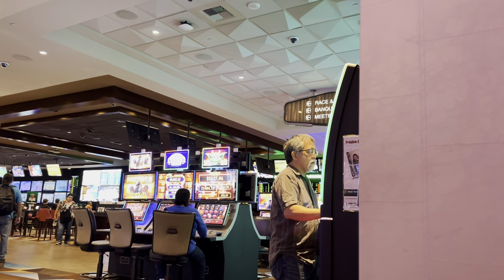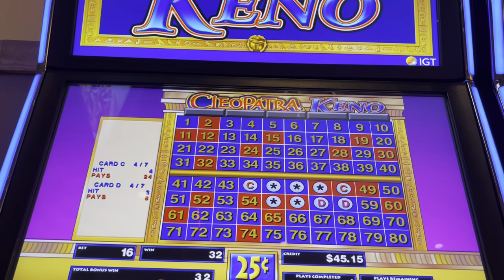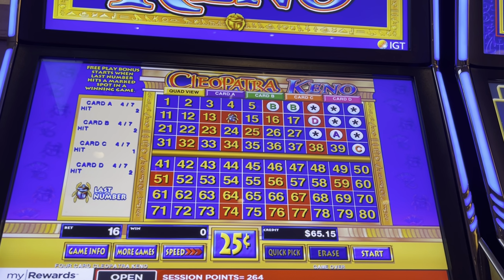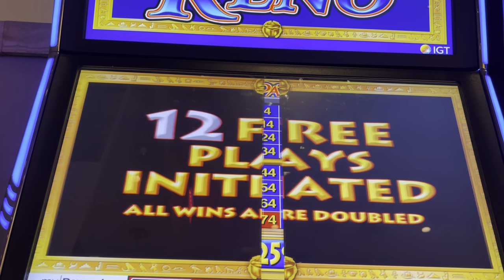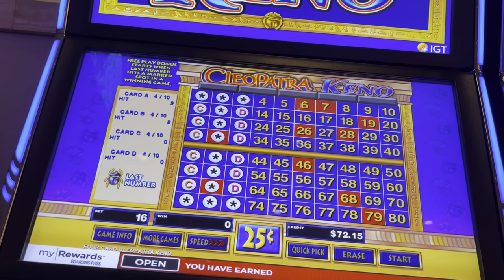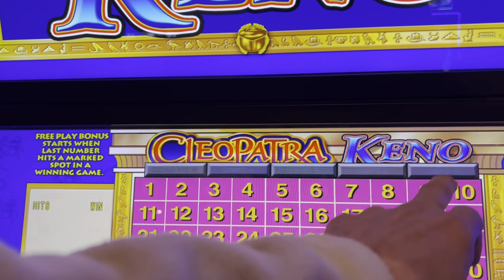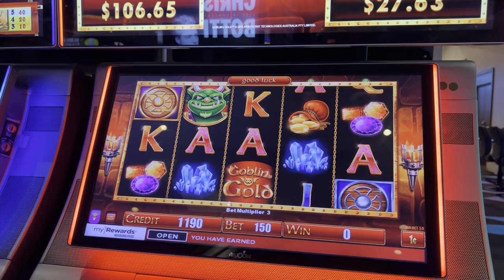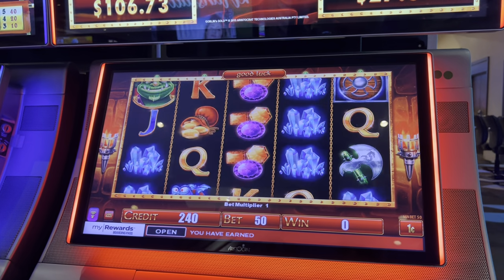30 Minutes of KENO and Goblins Gold - Las Vegas Casino play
Check out LAS VEGAS PRIVATE EYE Channel on youtube
Casino - Driving - Walking - Music - Collecting - WE DO IT ALL
Greatest Music of our Life - Classic Rock - Disco - Funk - R&B
, interviewing top players, and showcasing the latest trends in the world of gambling. Whether you're a seasoned gambler or just looking for some entertainment, our channel is your ultimate guide to the exhilarating world of Las Vegas gambling.

LOON - JUST FOR FUN! - Thank you all for your Support:
Laura S
lee pollack
Itï¼‡sVegasTime
Paula
Jimmy Boyles
Wylie Chan
F Donoghue
D 23 NO
TrendsThriftShop
Jane Green
CircleCity Gabriel
WhoopDeeDo
Mama Terri
chris dye
Slot Cali
Mike Henderson
inaluham
dustin karre
Slotty Math Teacher
Martin Taylor
Gail Mott
Kent
Champagne Papi
Luke J
House Acc
Sheppy
Luke Vagle
Kevin Rowekamp
WizardCrystal
NV_Cruzer
Salt Lake Snow Bunny
Michael L
Christinia Farinella Casteel
Chez-twin sister#2
sel
Mike K
WalterG
Starting Over in Vegas
patthepiercer
Glenn Cole
420unscripted 420
Mike Campbell
Expressionistix
Nacarius_
mom of 1
Ronnie C
Vegas View On Blue
N-I-S-S-Y-ANGEL
Kingfish
Art Bustamante
â  ˜wÎ¿Î™â¨  ÅŸÏ  Î¯Ê€Î¯Êˆâ  ˜á“šá˜  á—¢
Sterling Crowe
Keon Green
trijntje oosterhuis
Beth B
Mountainbilly
Black Dr. Phil Speaking
Chris
Amber from Vancouver
kelsix1
Myrna Bergen
Bellylove S
Devon Morrill
Vegas to Cali
Biloxi Slots
Keno Lady Adventures
KittyKaleidoscope
Katie Eastman
RealBron03
Linda RAMSEY
Kia-Belle
TundraMike
Steven Powrozek
Arizona Cowgirl
Steve D
Lisa J
REBEL DAWG ADVENTURE TEAM
Charlie M
marymcq2
ePhoenix
@LoveToGive  Book Reviews
Jeff Bryan
Shree Raman
Sparky_DaClown
POCKET PICKLE
Miss Frog
richard dibble
Robyn T
Turd Ferguson
don snider
d baldy
Jack Stephan
Jim S
Jim Tompkins
D H
Party Mcfly
Julie K.
DrivingInCircles0
Diane Eichler
Robert Eichler
gary mccord
Robert Rodriguez
Renee T
Traci Taylor
Sin City Life
Laura R
Steve O
diana mcmahon
Jeff Mojave
Mike L
DESI G
Cry96Tears
Arliss
Jenniferlea808
Connie Thomas
Rockbreaker Jim
kevli33
MCHighLife
jack.with.an.e
T.O. Wildcat
Dark Orchid
P Z
NES Lotto Scratcher
captaincrunch72
Steve Houser
Bruce B
Suzi Luck Has Arrived
Long Shot
Andy P.
William Weir
MomFoodPlantandThingsðŸª´
Great Scott
Denise Saxton
kezz14
Marnie B
Lizzie Hatch

3 SIMPLE RULES
1) NO POLITICS -RELIGION -CONTROVERSY -SENSATIVE ISSUES- VAX or Other HEATED TALK
2) Be NICE
3) We do NOT Speak Ill of other Youtube Channels or Other People -
✅  PLEASE CHECK OUT THE LOON MERCH SHELF

✅WE ARE NOT A POLITICAL CHANNEL - Do Not Speak Politics - MODS will give a Warning and then Time Out
✅ DO NOT DISCUSS CURRENT EVENTS or Politics.

FOr Gaming Events, Special Laws apply.  You must be present to gamble, no ON LINE Gambling for anyone else.
LIVE With you is Available -
✅PLEASE ENJOY ALL VIDEOS.  Each video is created to bring you entertainment and enjoyment.  Do not gamble more that you can afford to lose.  Gambling is a form of entertainment

✅ Cash or Crash Las Vegas Live - Dedicated to a Fun and Safe environment for all - Everyone is Welcome.  No Political Arguments, No Vax Talk, No Religious Jokes or Comments that might offend you or me.

AWESOME MODS on this Channel - Do you want the MOD NOD?  ASK BRON - WRENCHES ARE NOT FREE
WE ARE NOT PROVIDING PROFESSIONAL ADVISE ON ANY TOPIC.  SATIRE, PARODY, HUMOR, Acting, COMEDY, other protected 1st Amendment activities.  This is a HUMOROUS Channel - Comedy is Subjective.  Please understand the intent. NO REFUNDS
FUN UPLIFTING conversation
KEEP IT CLEAN and FUN - MODS will keep the chat Happy and POSITIVE -  - ENJOY the FUN.  Thank you.

Host or guests of the channel may make comments from time to time that may make you feel uncomfortable.  Please be advised & make your viewing choice wisely.  This channel is dedicated to fun & escape from the JUNK NEWS.  Keep it clean & happy.  SATIRE & SARCASM is the Programming.  THIS IS UNSCRIPTED REALITY protected by the 1st Amendment Free Speechy the 1st Amendment Free Speech